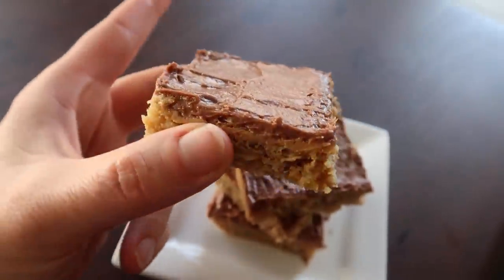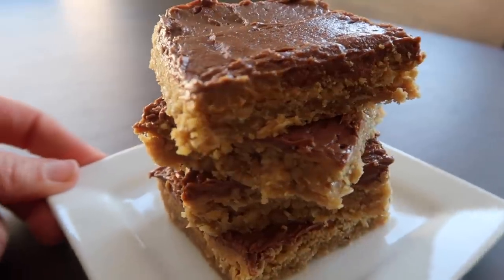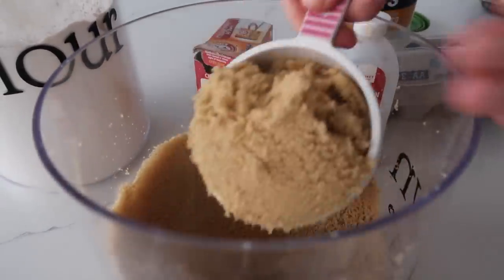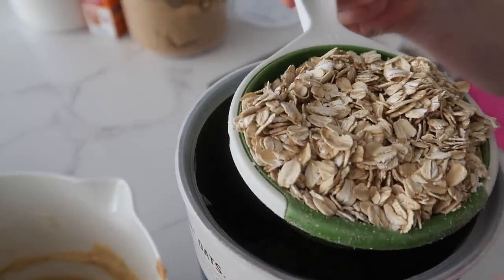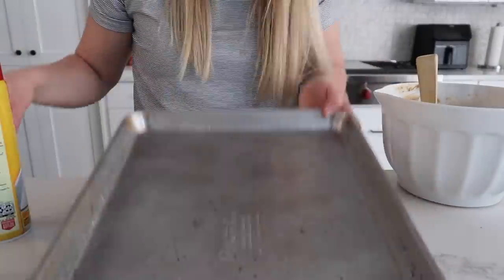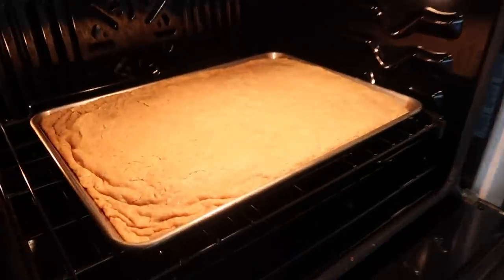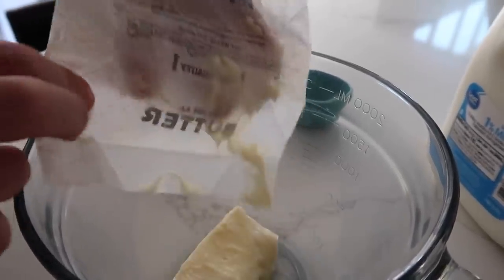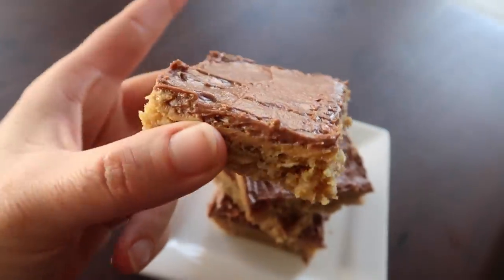The BEST Peanut Butter Bar You Will Ever Make!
These Lunch Lady Peanut Butter Bars are the EXACT recipe they once served in schools! These peanut butter bars have a soft, chewy peanut butter cookie base, creamy peanut butter center and chocolate buttercream on top. These are the best peanut butter bars of all time!

✅ You can find the BEST Lunch Lady Peanut Butter Bars

We have tried a lot of peanut butter bars in our day, and these Lunch Lady Peanut Butter Bars are the best we’ve ever tried!

We grew up coming home from school to these amazing peanut butter bars waiting for us!

Our favorite treat growing up was the peanut butter bars that the lunch ladies served in our elementary school.

We would bring an extra 50 cents to school so we could buy one of these delicious peanut butter bars whenever we could.

We originally shared this recipe on our blog in 2011, and it has since grown to be the most popular dessert recipe and for good reason.

These Lunch Lady Peanut Butter Bars are so easy to make, but be warned.  Once you have one, you’ll have to have another. And another. And possibly half a pan.

✅  No judgements here.  Put on those stretch pants and treat yo’ self!